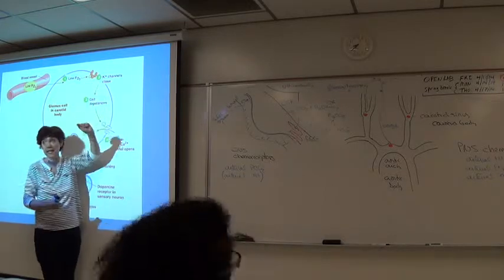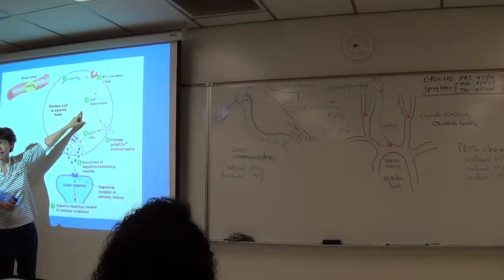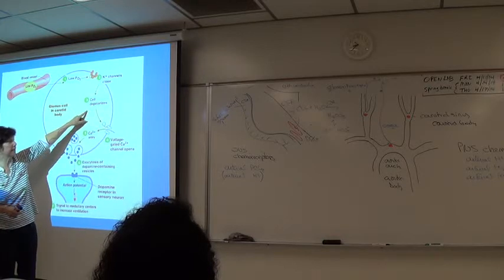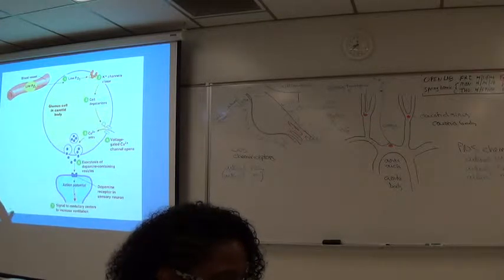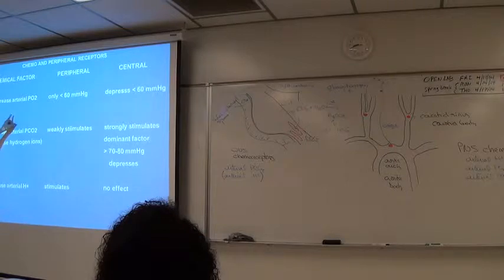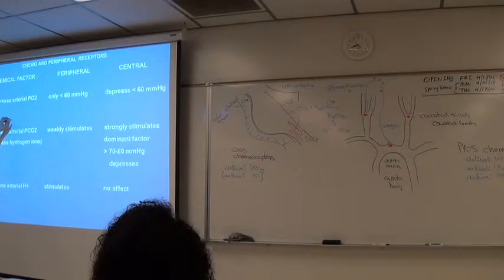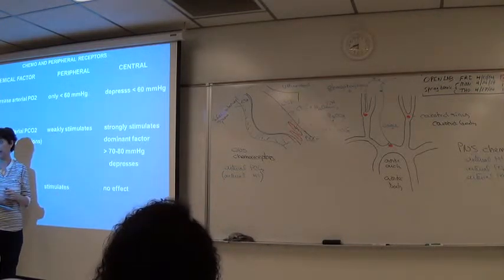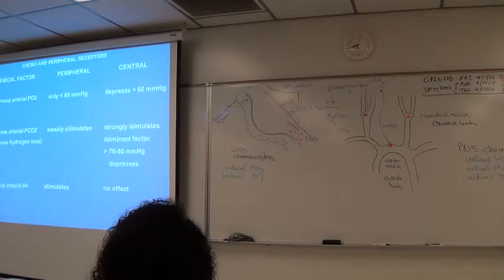BIO 431 Respiration Control 20140408 C